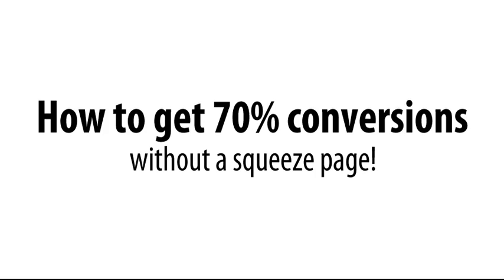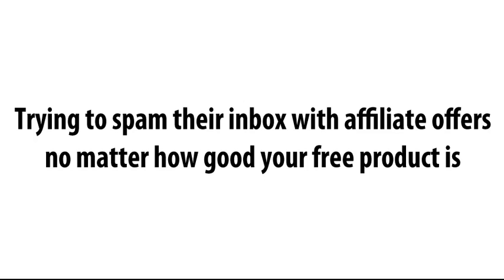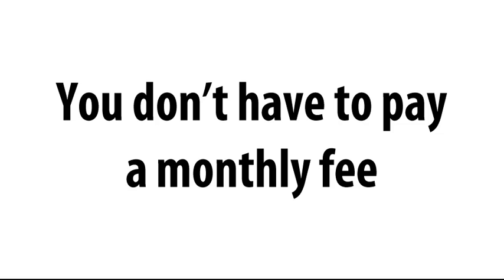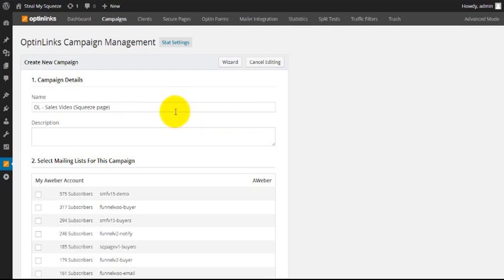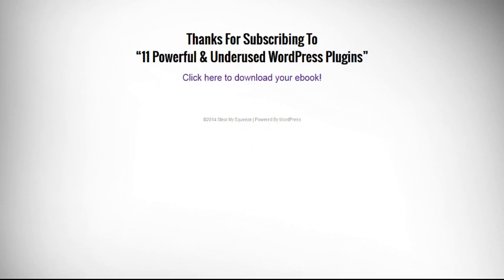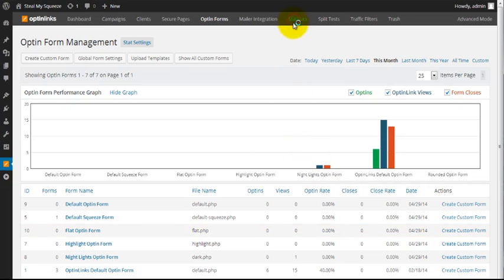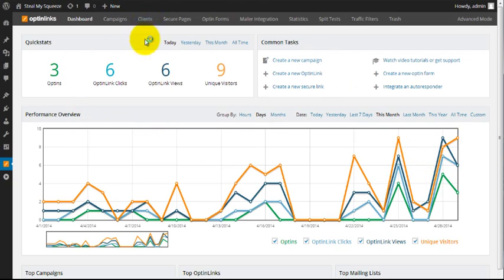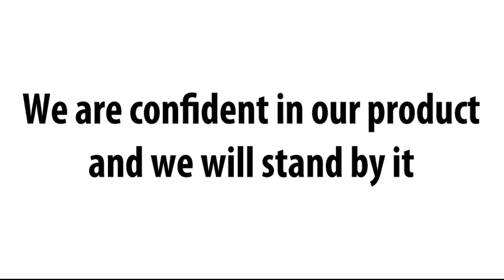Best WordPress Opt-in Plugins to Grow Your Email Subscriber List - OptinLinks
Best Opt-in Forms Wordpress Plugin - Guys, if you love WP RapidMailer then you'll love this amazing optin form wordpress plugin too.

Logo Maker - Make Incredible Logos in Just a Few Clicks

Sky-Rocket Your Optin Conversions & Grow Your Email Lists By Over 633%! Thousands of marketers have turned to OptinLinks to build their lists bigger, faster and more targeted than ever before.

Best Regards,
IM & SEO Tools

WP RapidMailer, OptinLinks, Wordpress, Optin Conversions